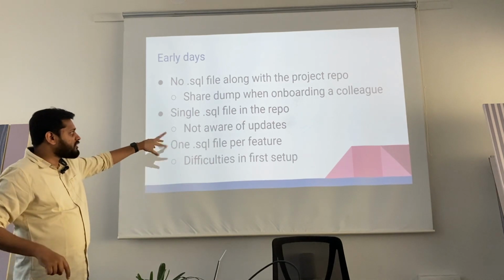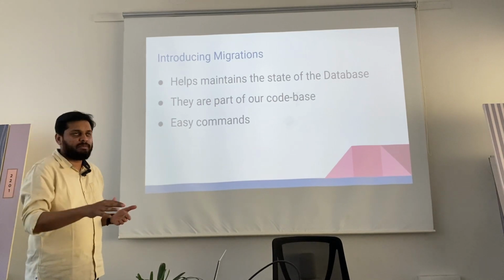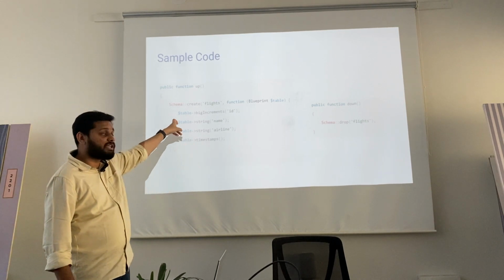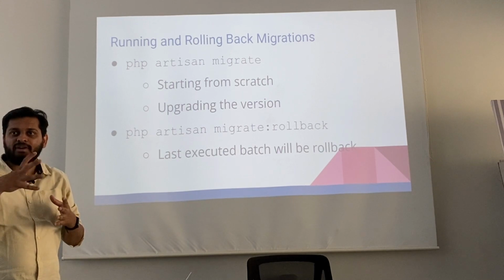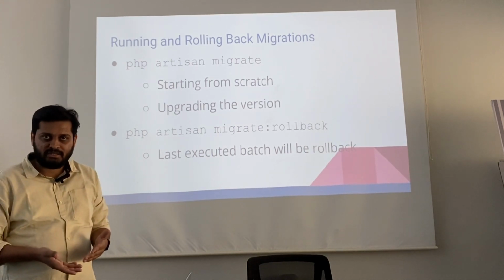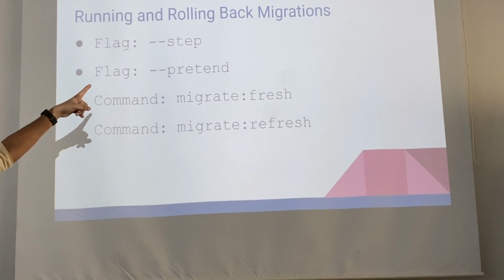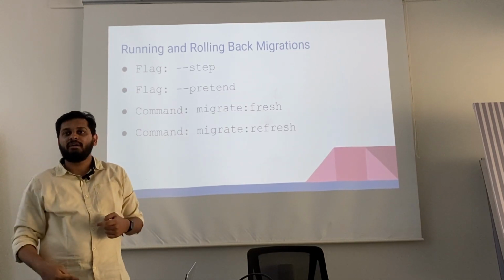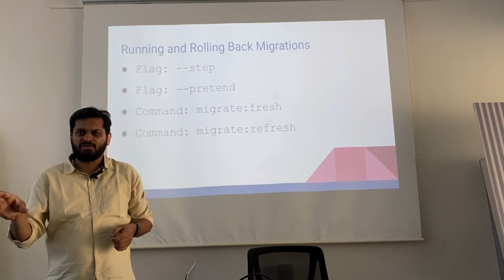Migrating your way to Laravel Database mastery by Jigar Dhulla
This video was recorded at a Laravel Pune Meetup - April Chapter on 22nd April 2023 at  @TheOfficeclub

Video Editing:  @amitavroydev
Volunteers: @vrajroham,  Ganesh Bhosale and Ganesh Khade

As the Laravel framework evolves, so do the opportunity to expand your knowledge and learn new tradeoffs. Whether you are an experienced developer looking to grow your Laravel abilities or network with like-minded people, or a beginner to Laravel/PHP just getting started, Laravel Pune Community is for YOU!

If you are an experienced speaker and want to try a new talk OR if you are a beginner and just keen to share your knowledge and level up your public speaking skills, then speaking at Local meetup is a great place. Submit the application form below to be a Speaker at the Laravel Pune Meetup.